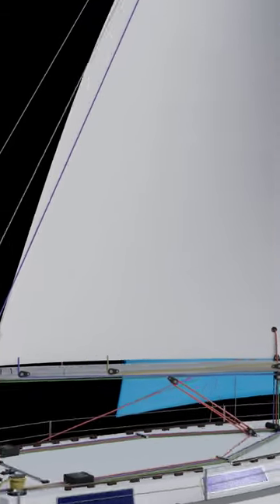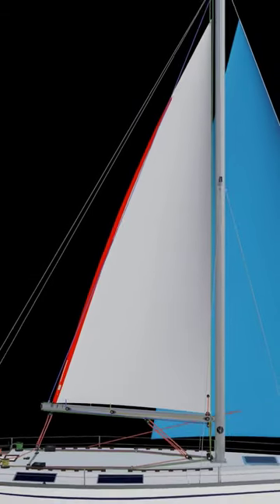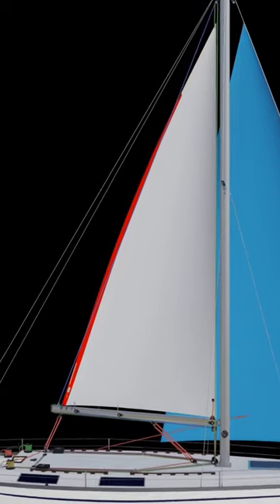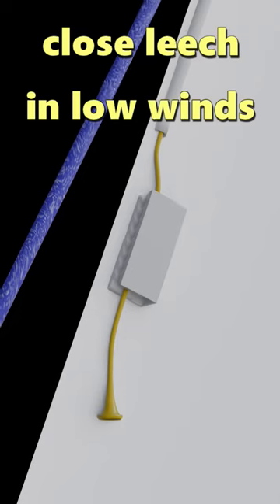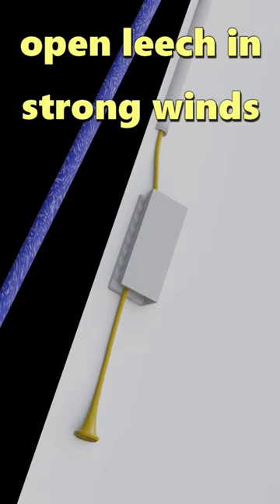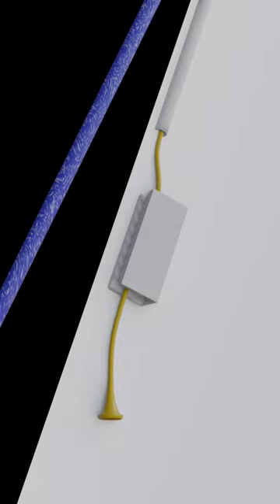LEECH LINES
Often-forgotten leech lines and their uses... how to use a leech line to open or close the leech of a sail. Learn to sail, basic sail trim, sailing tutorial...